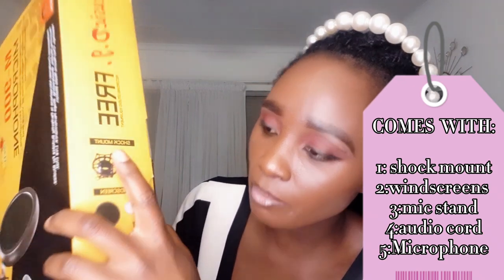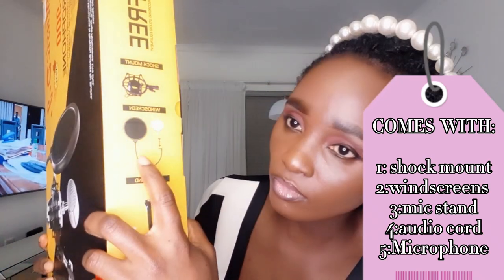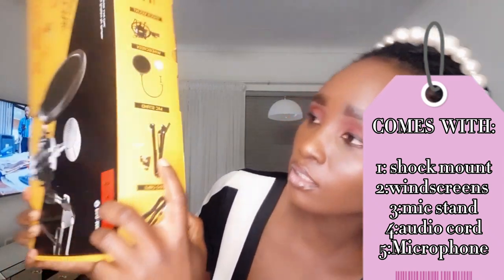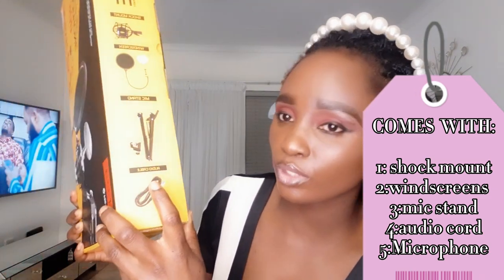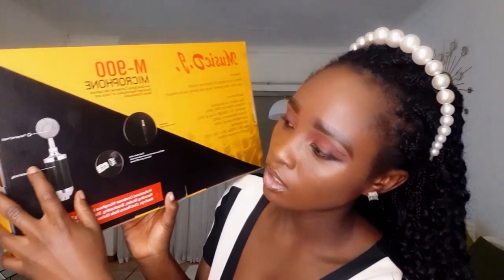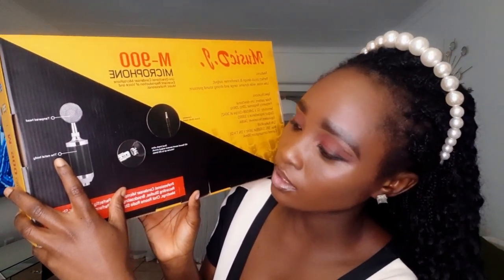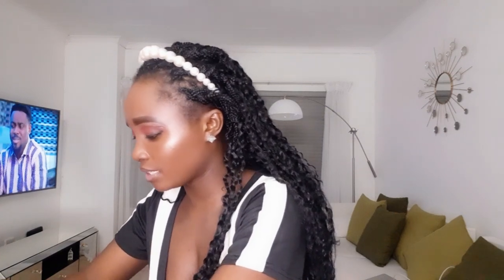M-900 PODCAST CONDENSER MIC (UNBOXING).@ENEsVLOG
Hey Lovelies,

in today's video, i will be unboxing the M-900 condenser podcast microphone .
do let me know if you have used this product or know anyone who has used it.